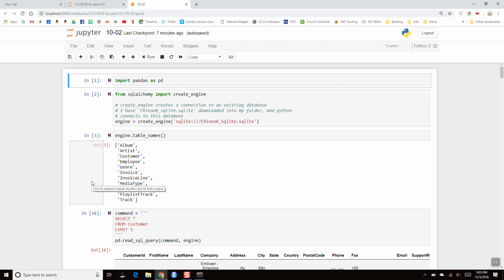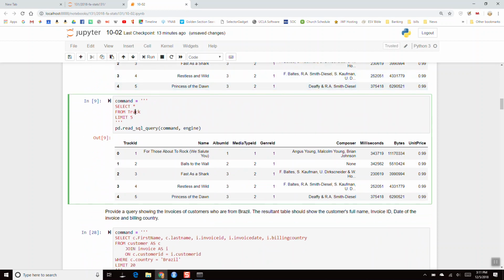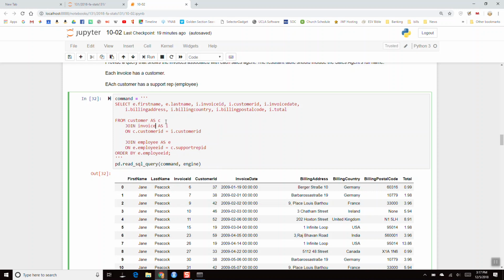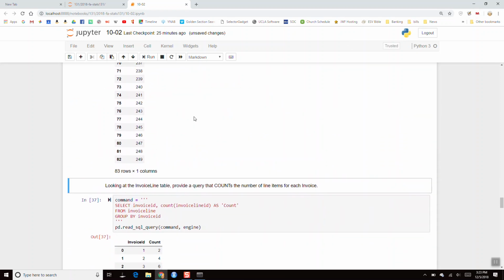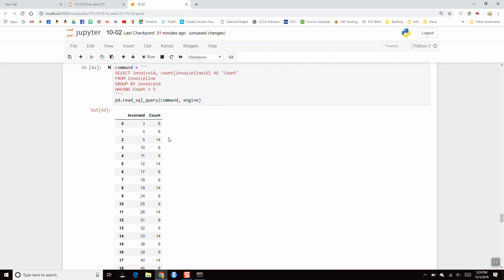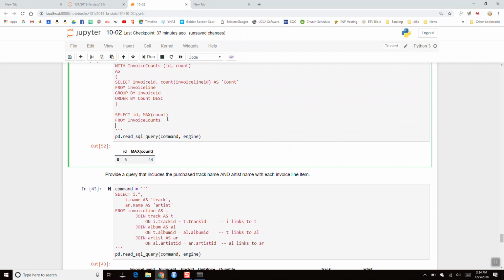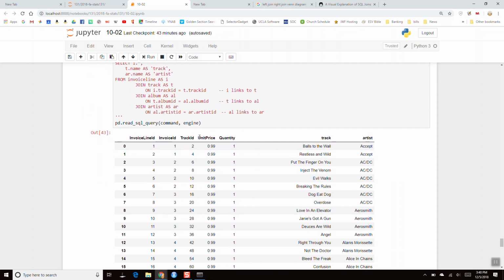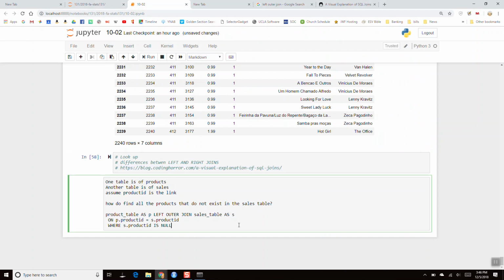12 5 2018 Stats 131